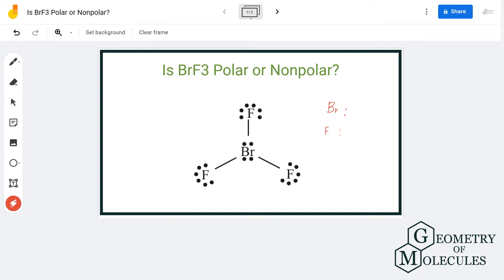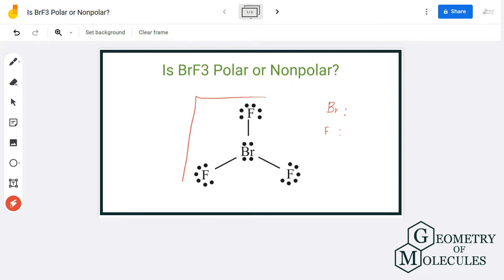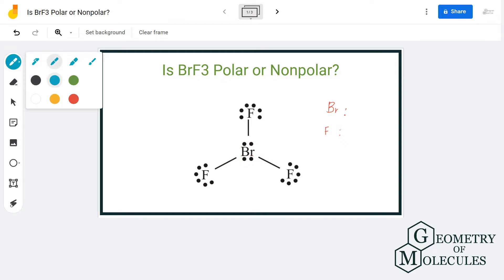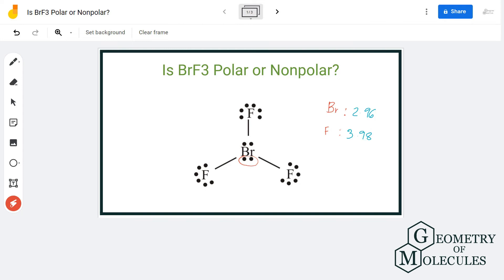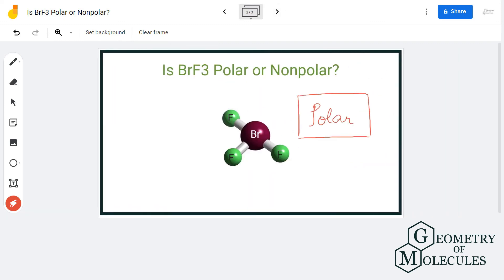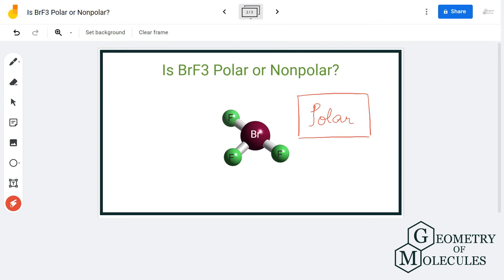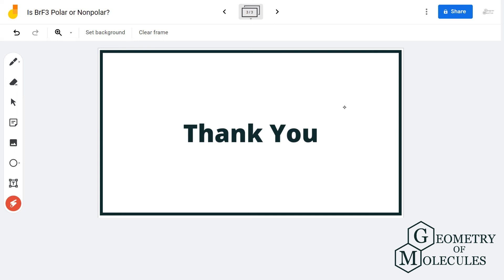BrF3 Polar or Nonpolar? (Bromine Trifluoride)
Hey Guys !

Today in this video we are going to determine the polarity of a BrF3 molecule. BrF3 is a chemical formula of Bromine Trifluoride made up of one Bromine atom and three Fluorine atoms.

To find out if the molecule is polar or nonpolar we will first discuss the Lewis Structure of BrF3 in this video to know the arrangement of atoms along with their valence electrons. We will further look at the electronegativities of the atoms and check if the bonds formed in this molecule are polar or nonpolar.